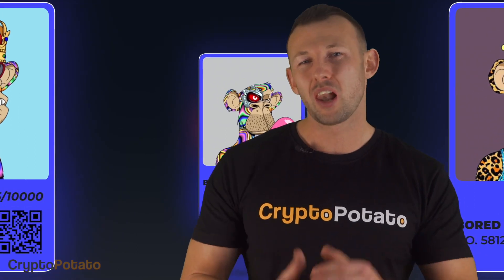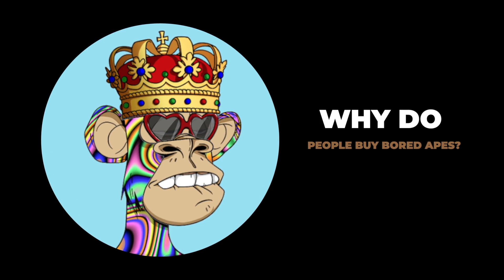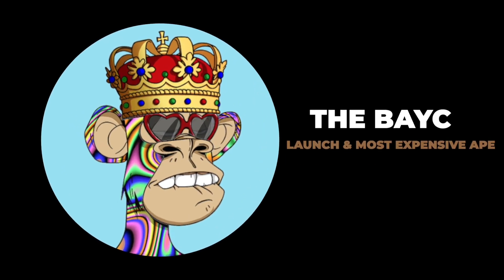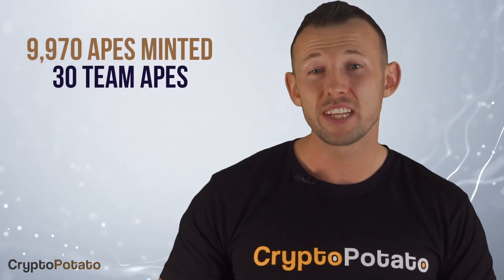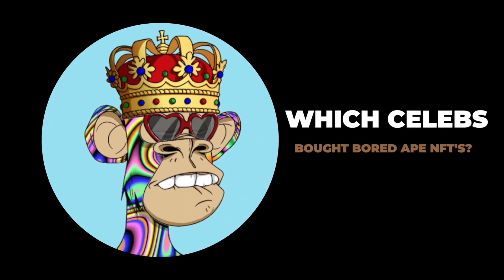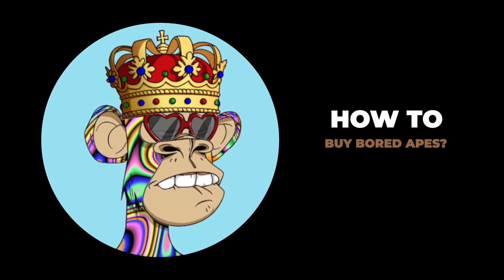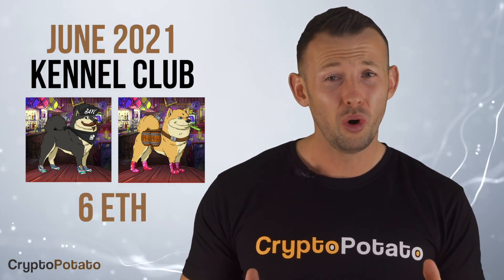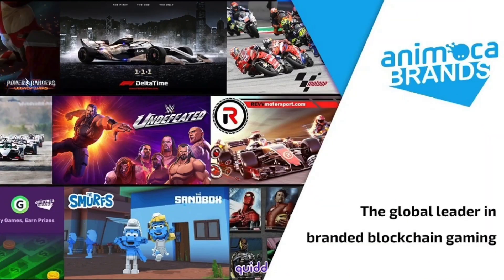The Bored Ape Yacht Club (BAYC) NFT Collection: What You Must Know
Useful links:
BAYC on OpenSea:

BAYC is one of the most popular NFT collections: The Bored Apes Yacht Club. In this episode:
- Why it’s so popular
- How much it would cost you if you wanted to buy one today
- Who are the world-class celebs that have been endorsing them